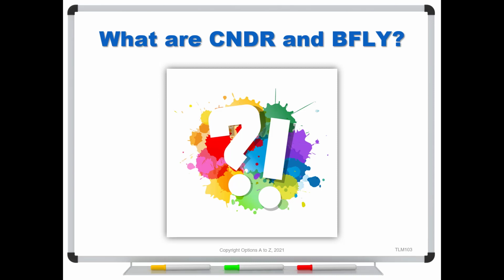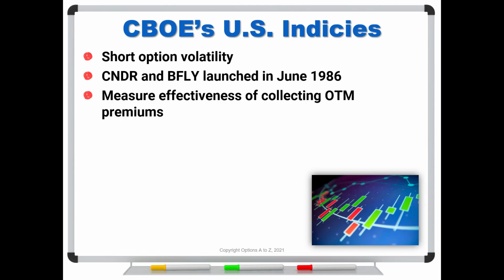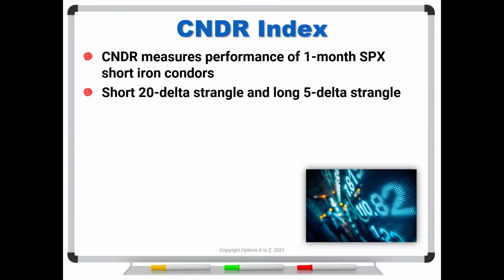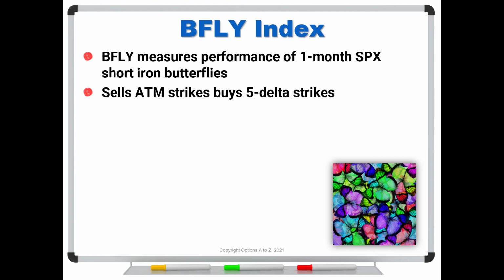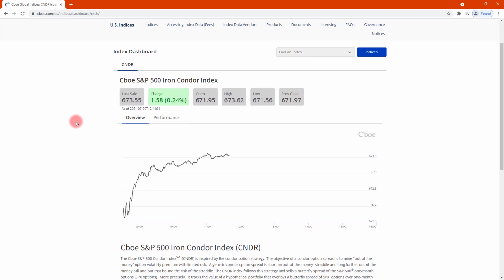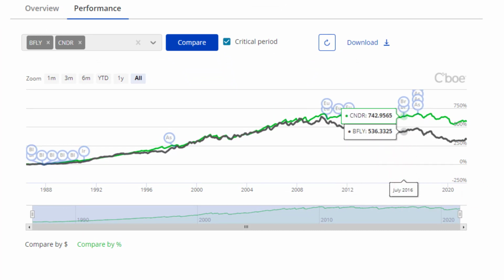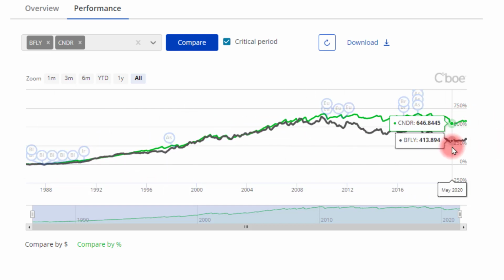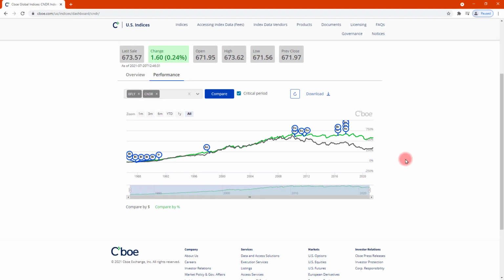What are CNDR and BFLY?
Options traders often wish to sell out-of-the-money options during volatile times to capture volatility premiums. How effective are they and during which times do they work best? To find out, traders should understand the CNDR and BFLY indexes.